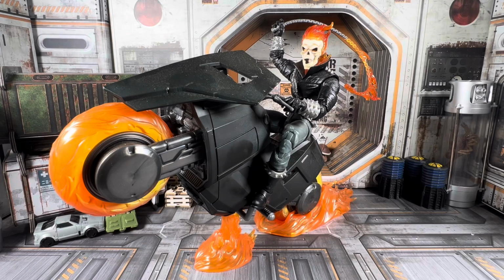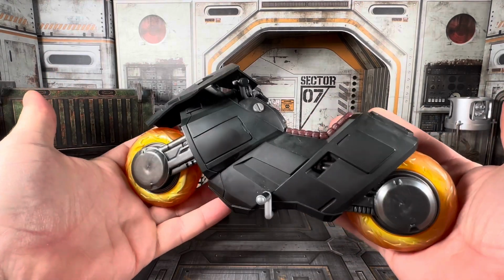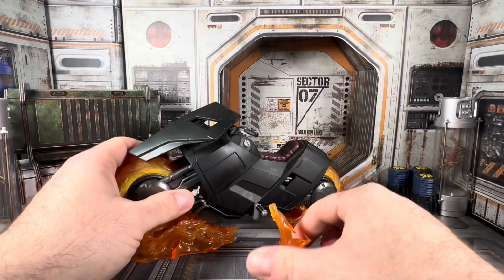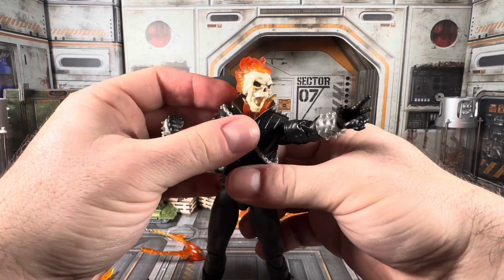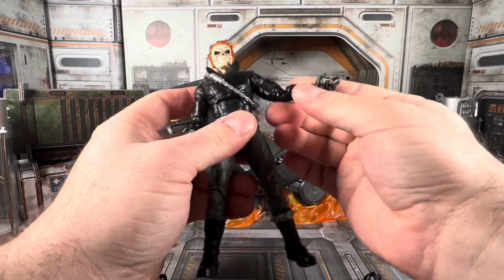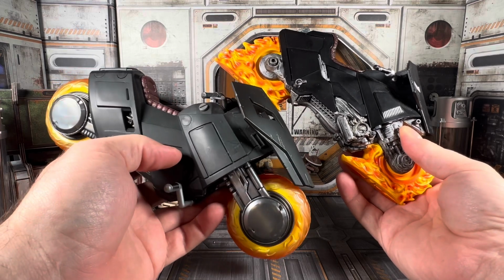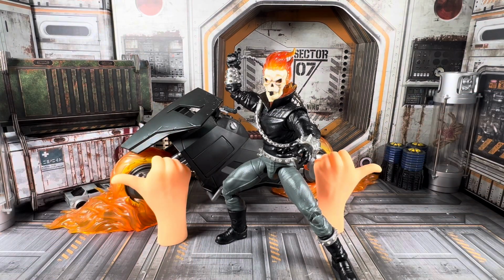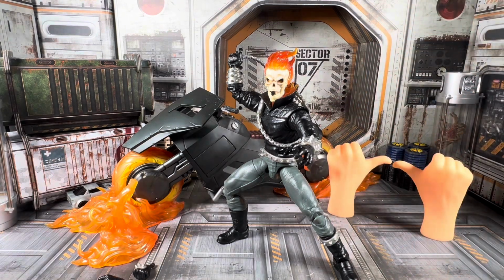Marvel Legends Deluxe Rider Series Ghost Rider (Danny Ketch)